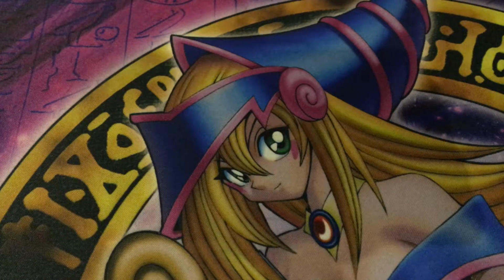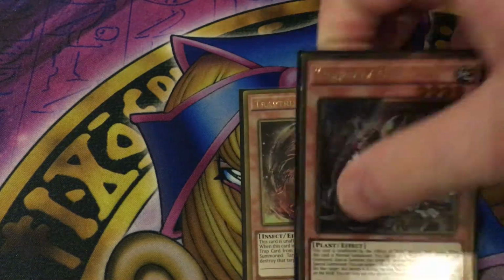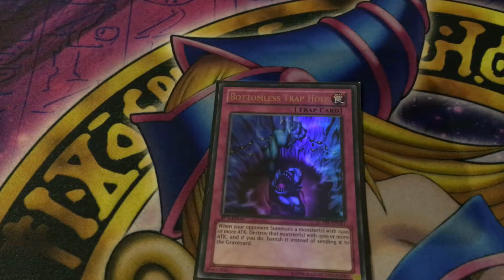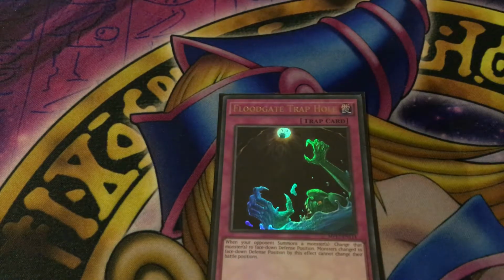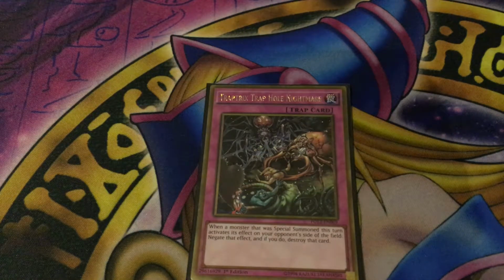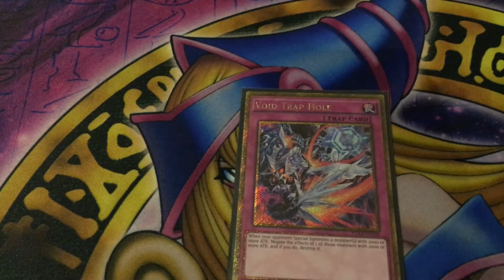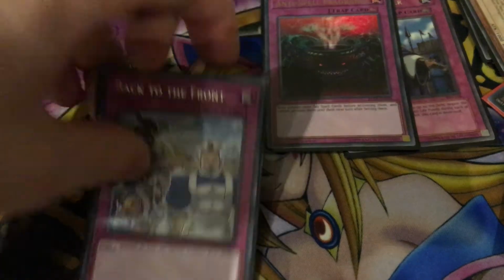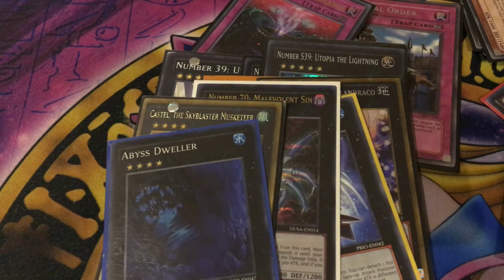Yu-Gi-Oh Archetype Analysis: Traptrix and their Trap Holes!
Hey guys now that bottomless is back at 3 let's talk about traps!!